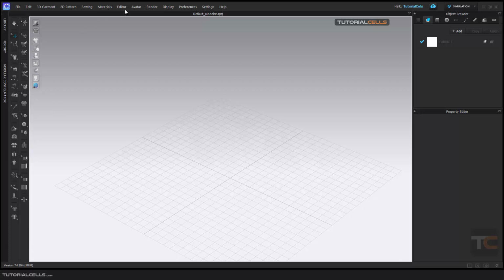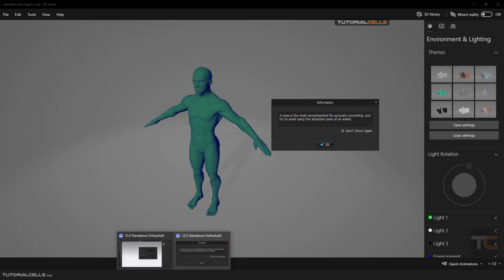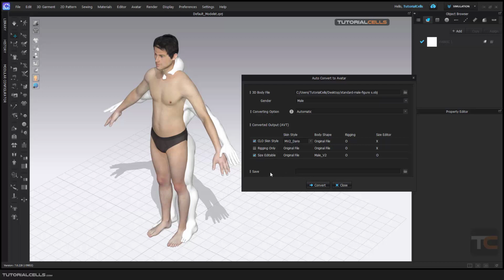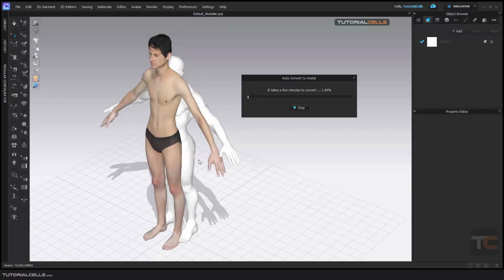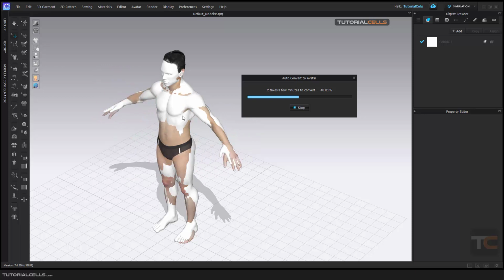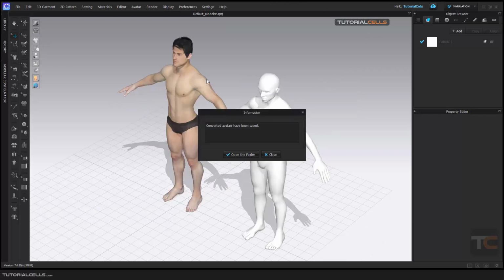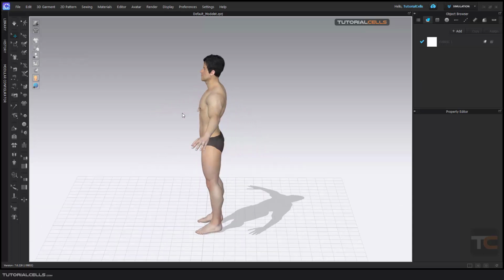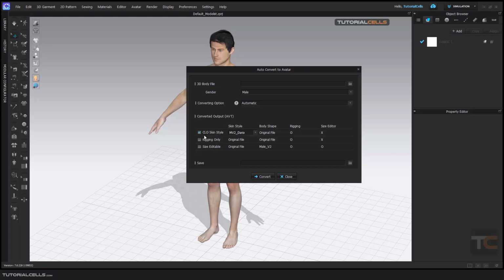0056. auto convert to avatar in clo3D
In this lesson, we want to explain how to convert our custom avatars into clo3d software avatars.